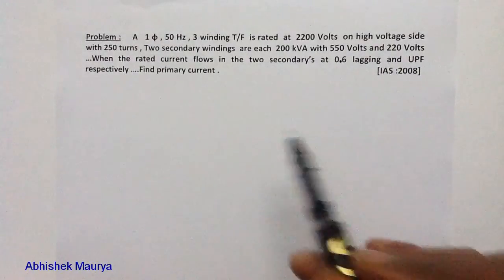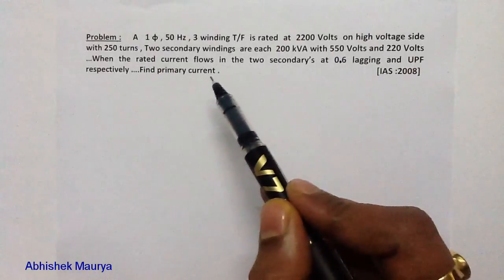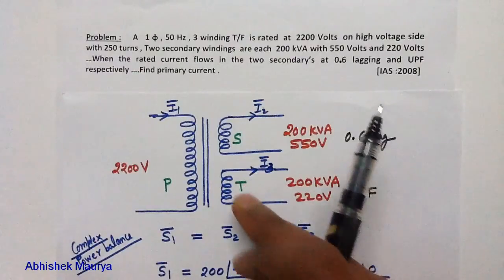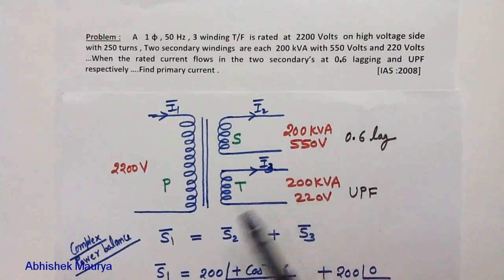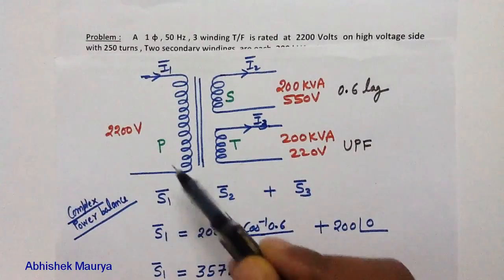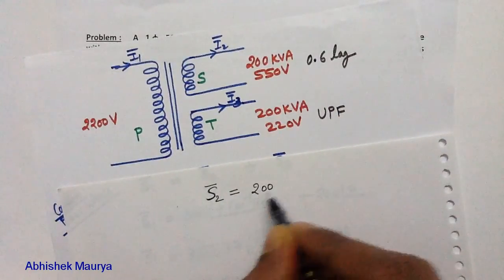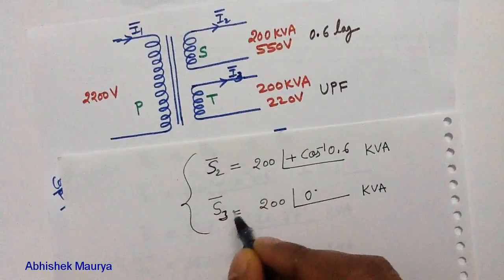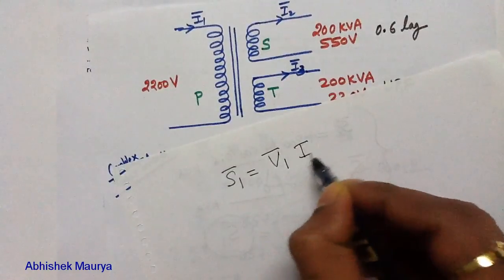Electrical Machines-- (IES) Three Winding Transformer ..previous year problem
MACHINE (electrical engineering ) Three Winding Transformer